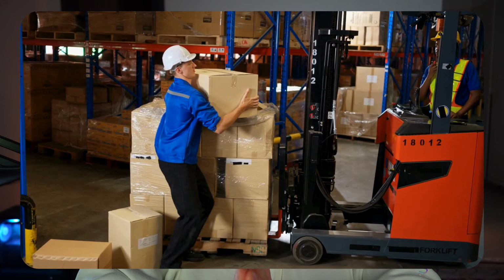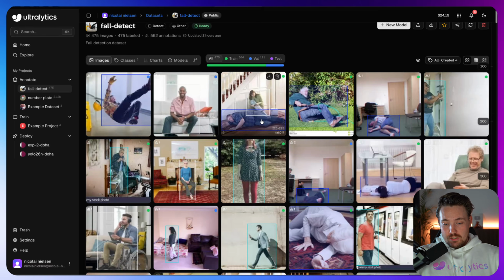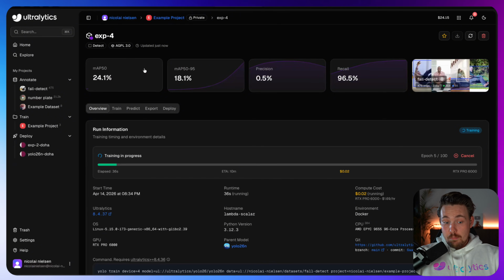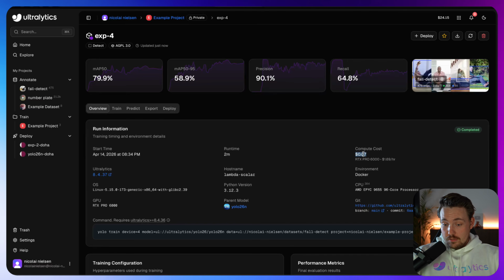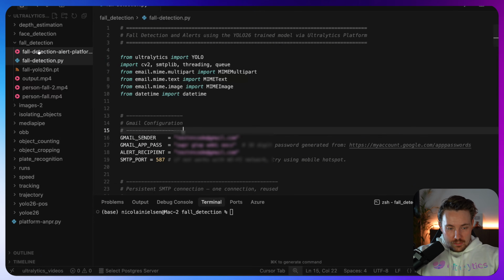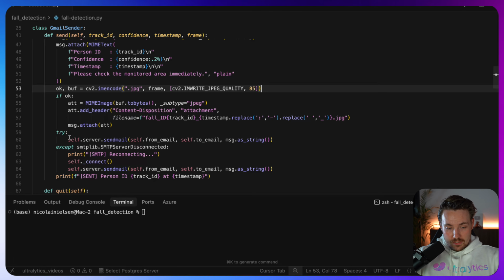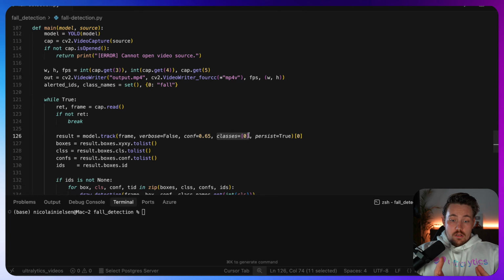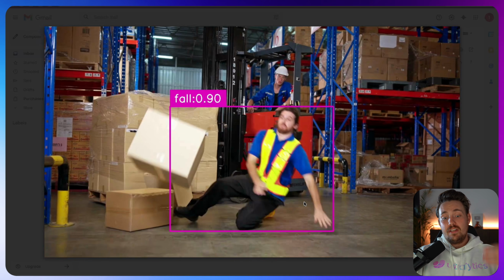How to Build a Fall Detection System using Ultralytics Platform | Email Alerts | Ultralytics YOLO26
Fall detection is a critical computer vision application used in elderly care, healthcare monitoring, and workplace safety. In this tutorial, we demonstrate how to build a complete fall detection system using Ultralytics YOLO26 and the Ultralytics Platform, combined with real-time email alerting. We begin with an overview of the fall detection dataset and train a YOLO26 model directly on the platform. You’ll learn how to monitor training metrics, run predictions, and export the trained model for deployment. Next, we walk through a Python implementation that integrates fall detection with automated email alerts, enabling immediate response when a fall is detected. Later, we demonstrate a live system that detects falls and triggers real-time email alerts.

Chapters:
00:00 - Introduction to fall detection
01:00 - Fall detection dataset overview
01:45 - Training YOLO26 on the Platform
05:06 - Running predictions on the Platform
05:59 - Exporting the trained fall detection model
06:30 - Fall detection with email alerts (code walkthrough)
10:26 - Live fall detection with alerts demo
11:37 - Conclusion and key takeaways